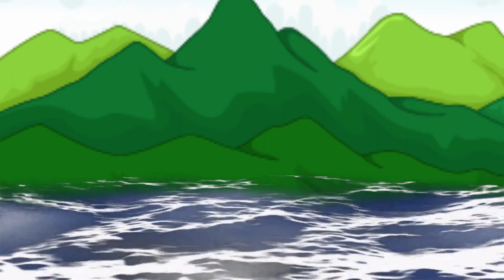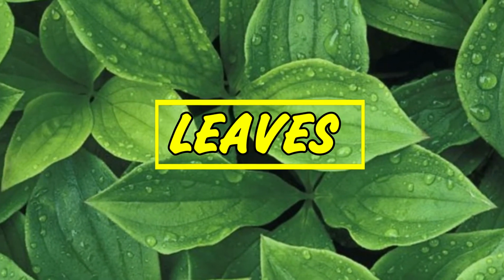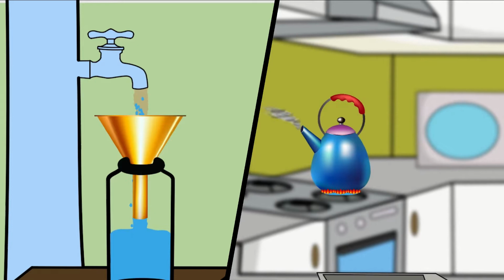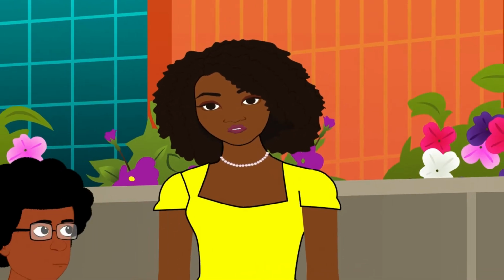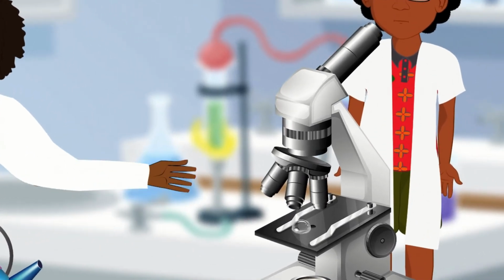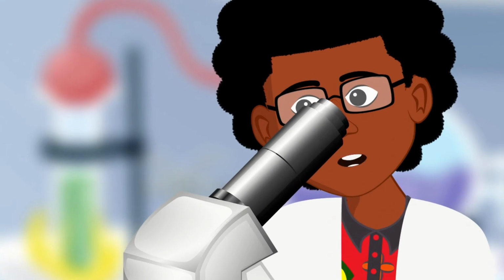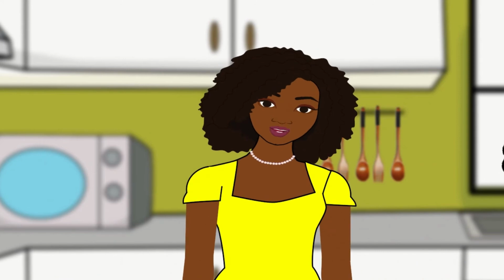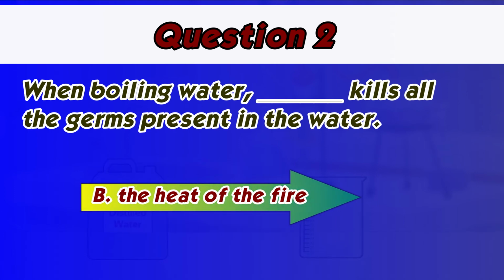Health and hygiene -Part 1a (Basic Science Pri 2)